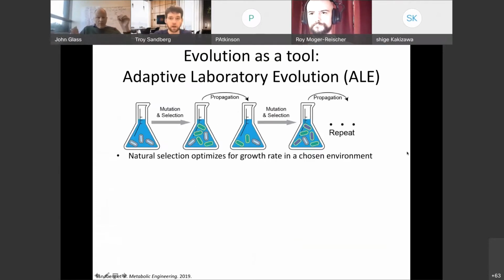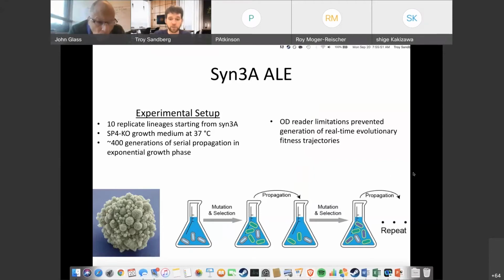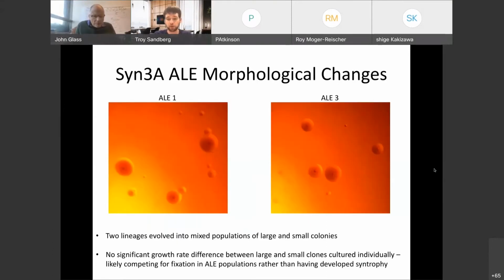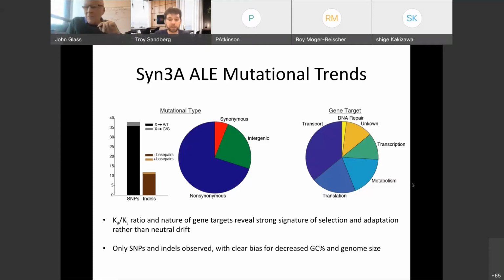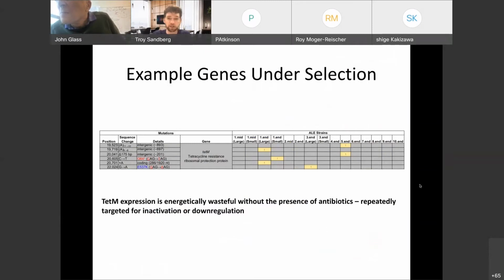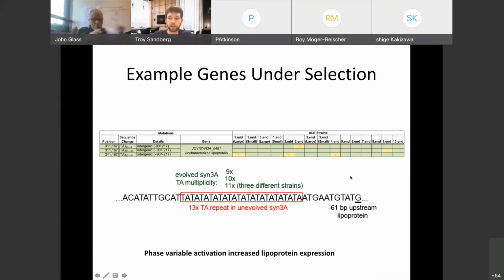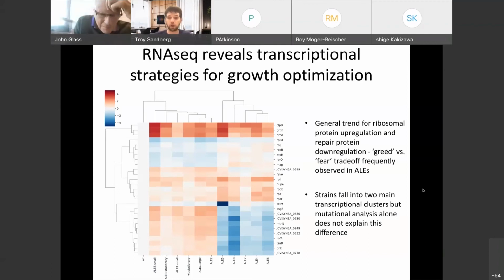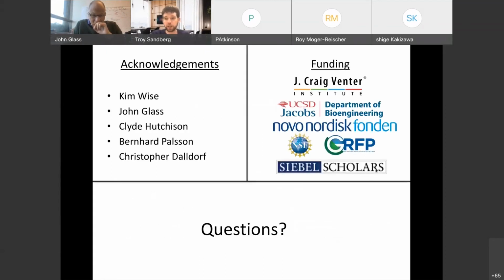Troy Sandberg — Adaptive Evolution of a Synthetic Minimal Organism